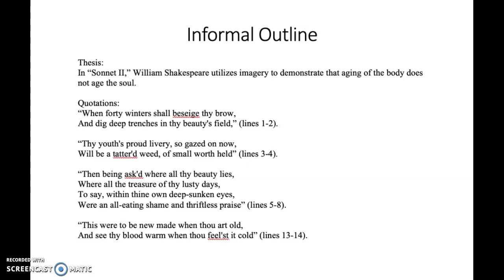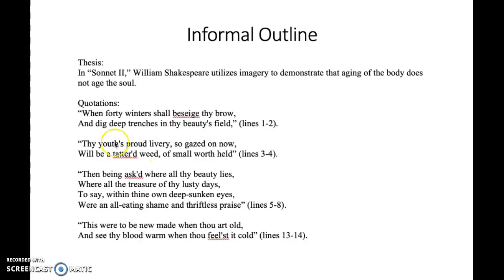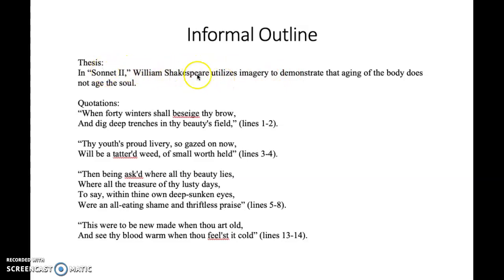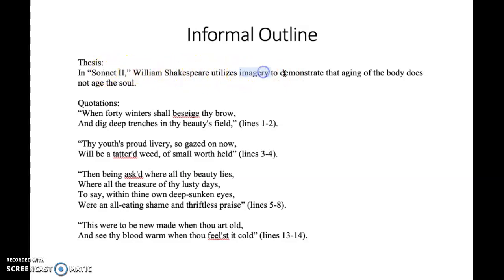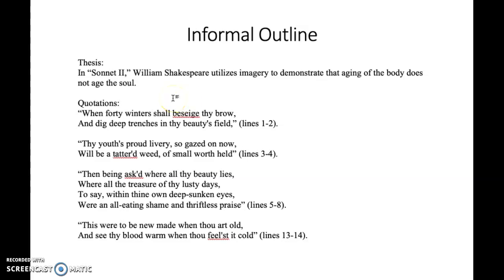211 Informal Outline